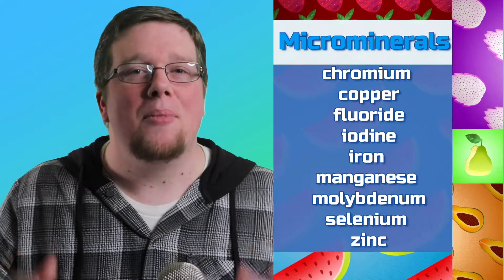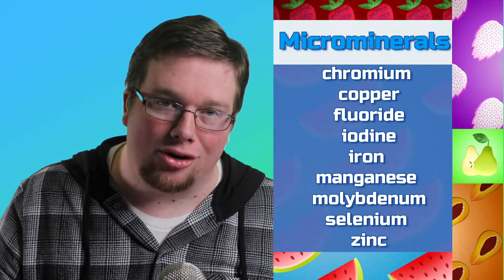What are Micronutrients? What are Vitamins & Minerals?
What are micronutrients? What are vitamins and minerals? Are they important? How do we get them? We'll answer all those questions in this video! Additionally, we'll cover the various types of vitamins and minerals.

* This Video was made with FilmoraX
Curious of our studio setup? Check this out!
Blue Yeti Microphone
Neewer Ring Light Kit
Neewer Dimmable Lighting w/Stands
Canon Rebel T7 DSLR Kit
Victiv Tripod
Green Screen Kit